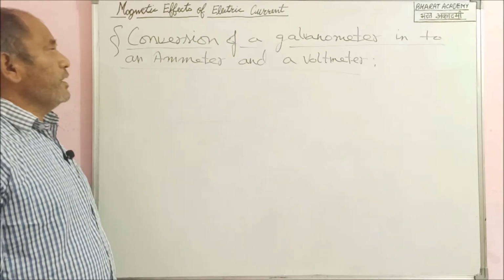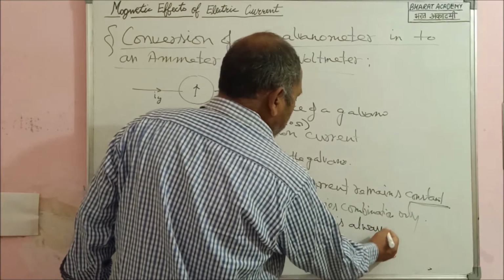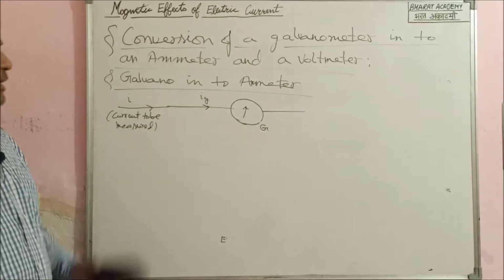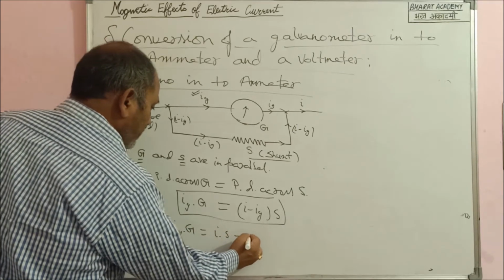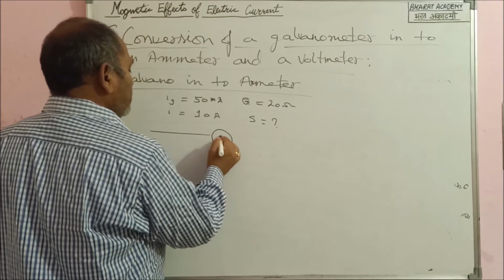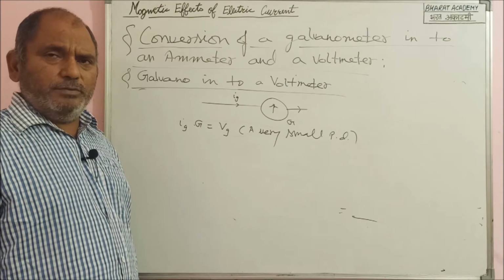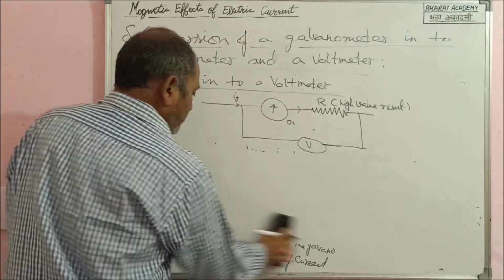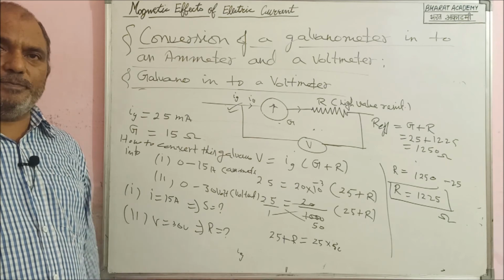Conversion of Galvanometer